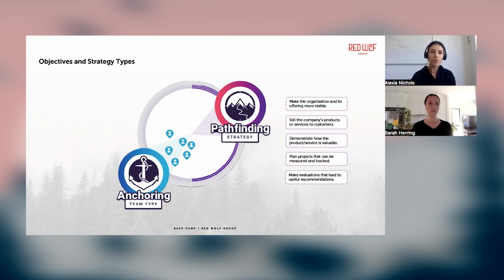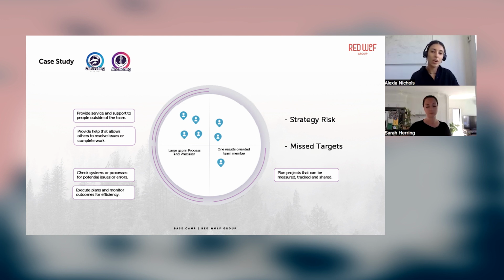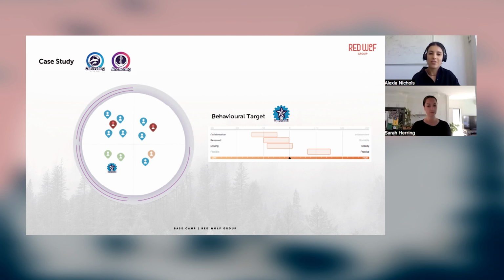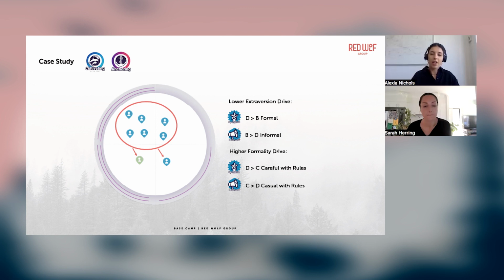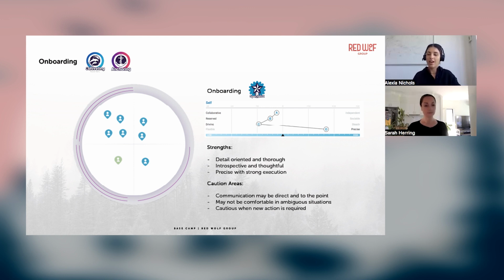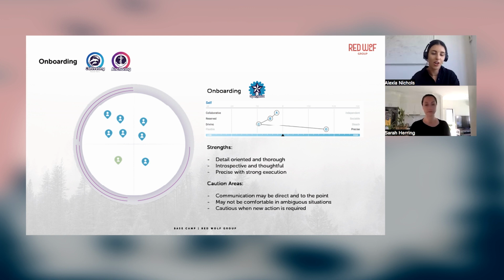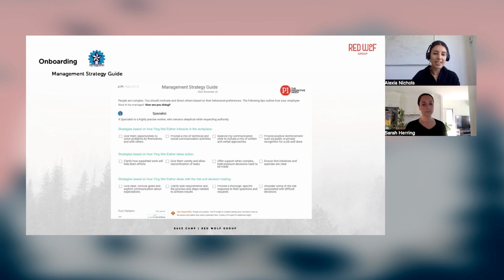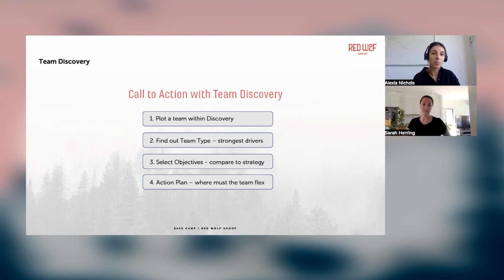Solving Talent Gaps with Team Discovery | BASE CAMP | Webinar Recording